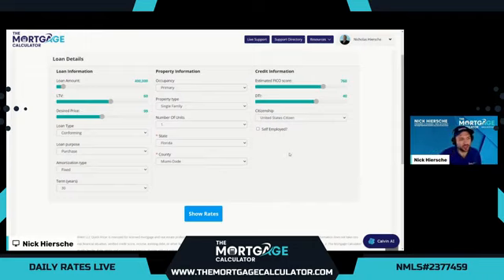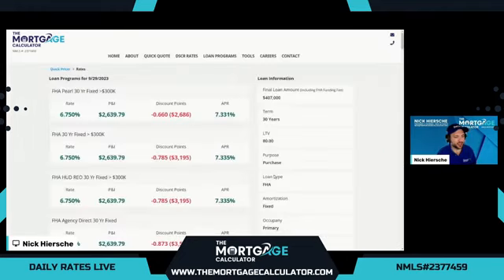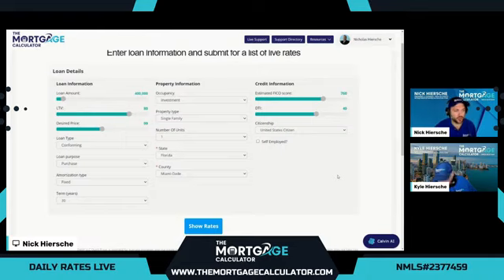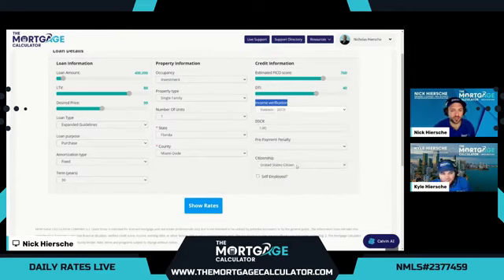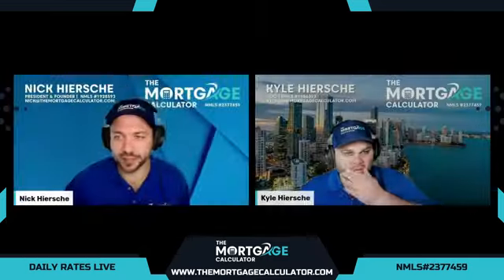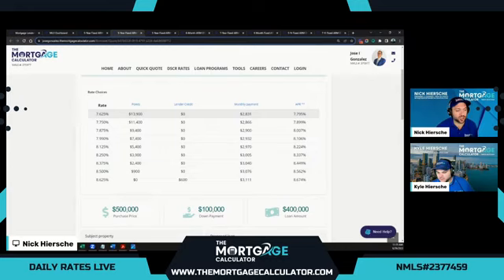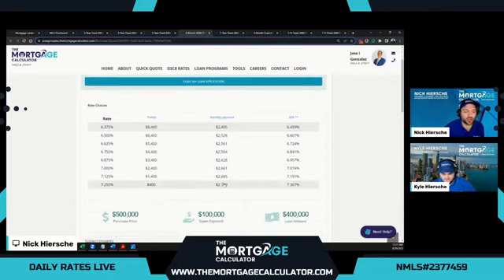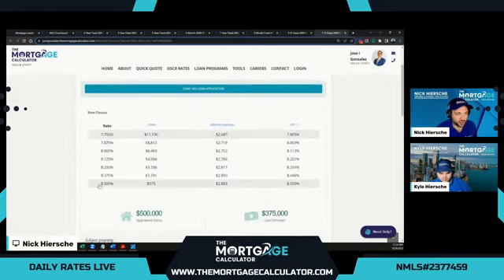Maximize Your Mortgage Strategy! Unlock The Secrets of Adjustable Rate DSCR Loans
Are you looking to enhance your mortgage strategy and make the most of your investments? In this insightful video, we dive into the world of Adjustable Rate Debt Service Coverage Ratio (DSCR) Loans! Discover how this unique financing option can help you unlock new opportunities in real estate investing.

🌟 What You’ll Learn:

What Adjustable Rate DSCR Loans are and how they function
The benefits of choosing an adjustable rate loan for investment properties
How to calculate your Debt Service Coverage Ratio and its significance
Expert tips on navigating the application process and maximizing your investment potential
✨ Whether you’re a seasoned investor or just getting started, this video will equip you with the knowledge to optimize your mortgage strategy and achieve financial success!